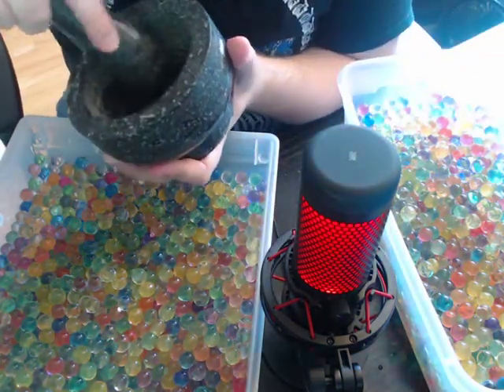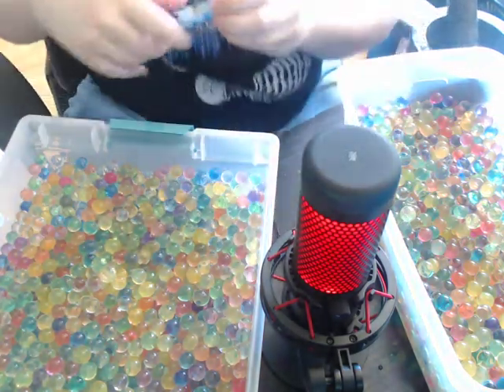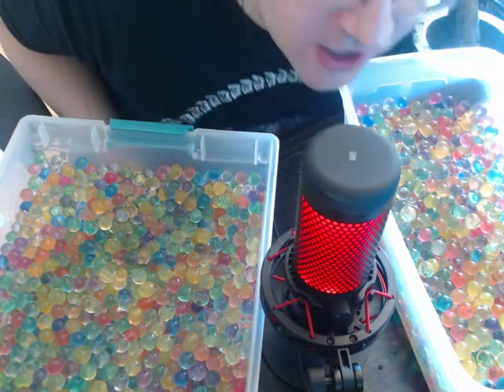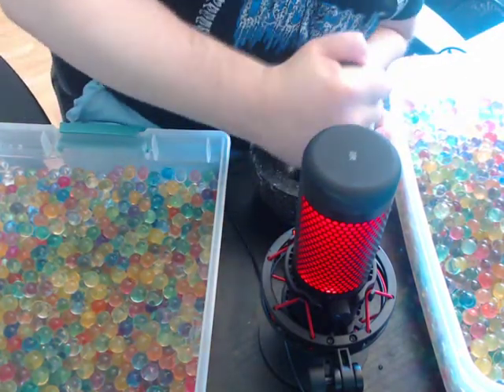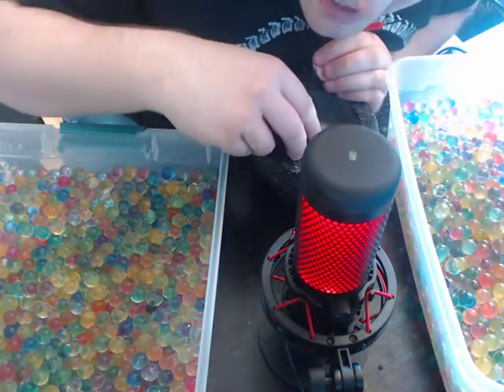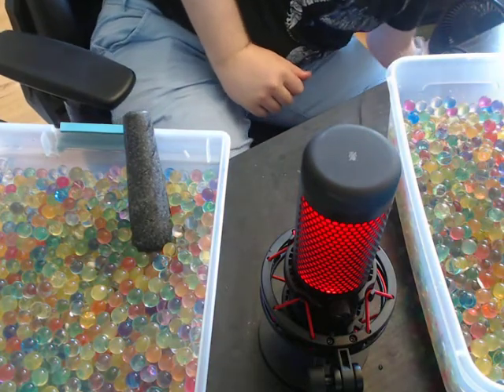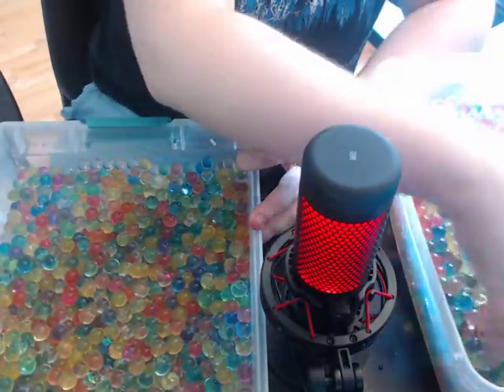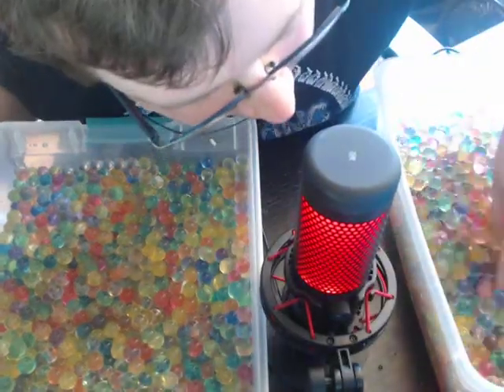ASMR - Water Beads/Orbeez, Coke and Mentos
What happens when you mix water beads with coke and mentos?  Well that depends on proportions, water dilution and pressure.  Mostly, it just adds a little fizz in this video.  No explosion, sorry.